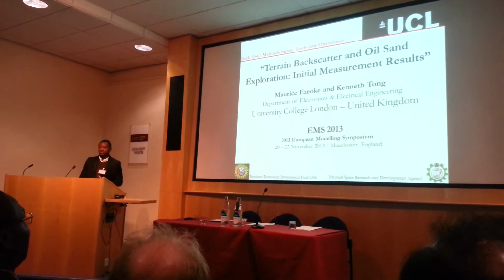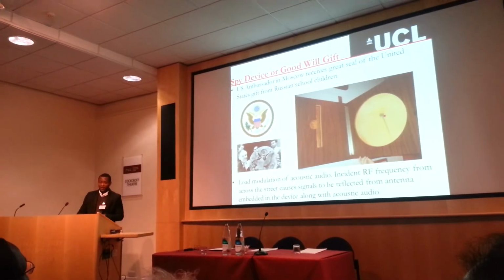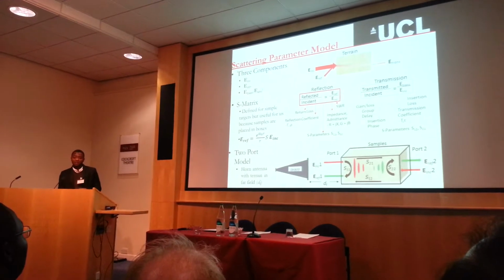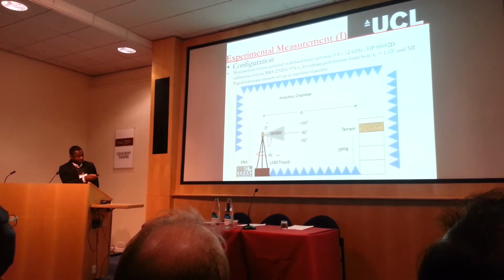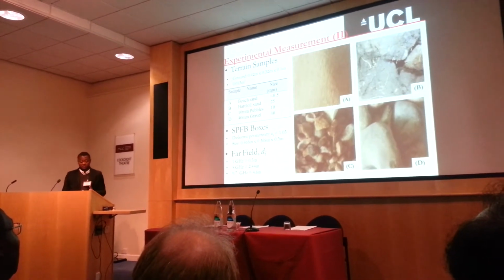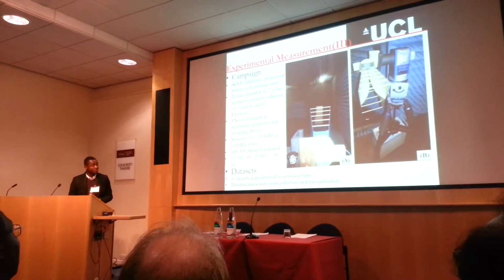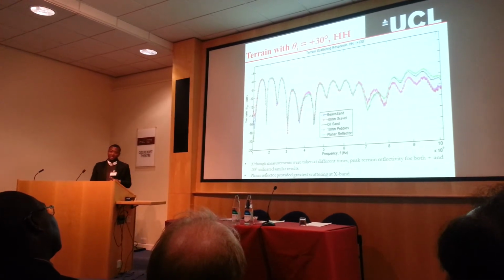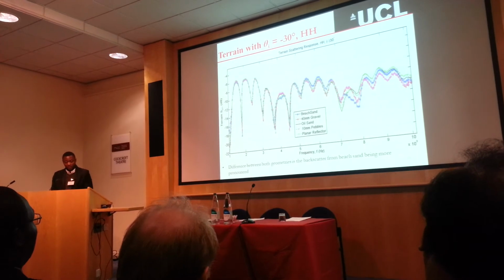Presentation to EMS 2013 in Manchester part 1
An innovative method to measure the terrain reflectivity for synthetic aperture radar petroleum exploration. Outlined in the Manchester EMS 2013 Conference which held from 20 - 22 November.